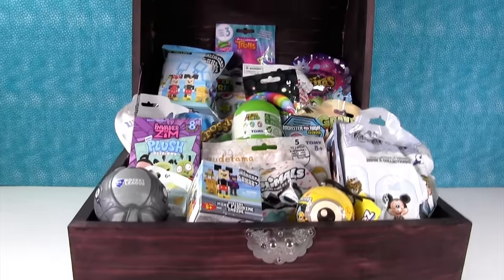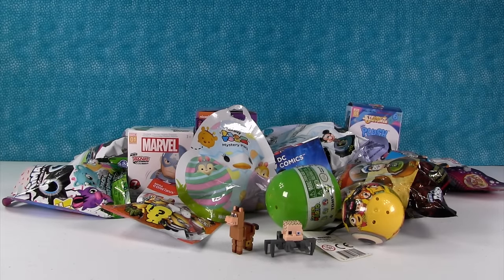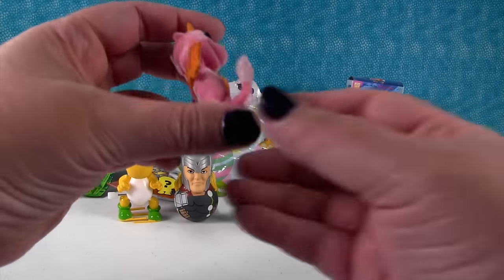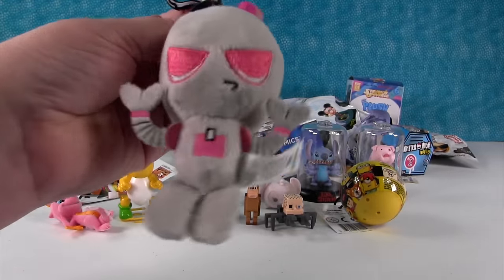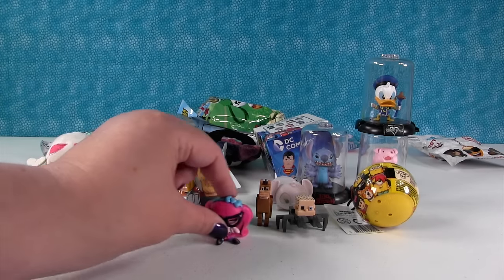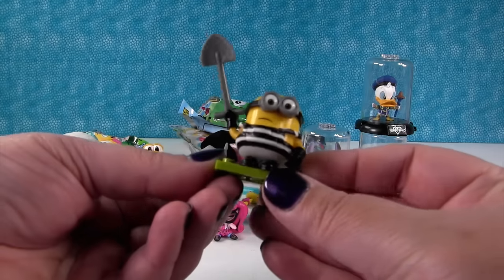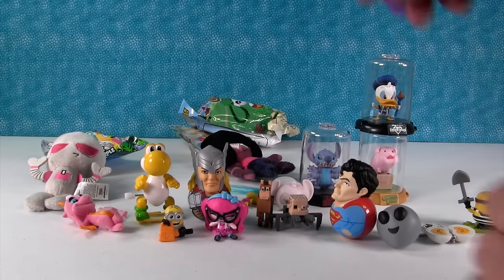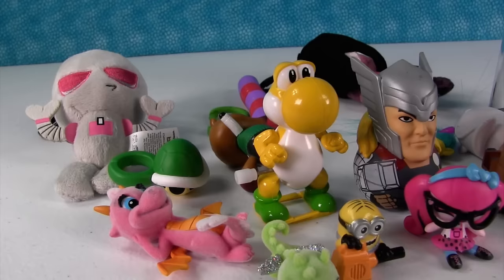Toy Fair Treasure Chest Unboxing Hatchimals Disney Emoji Slither.io | PSToyReviews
Today our Treasure Chest is filled with loot from Toy Fair.  We have tons of new blind bag toys that are brand new.  Toys like Hatchimals Colleggtibles, Trolls series 4, Slither-io & Gudetma.  Also Disney Crossy Roads, Monster High Minis series 2, Gravity Falls & more.

**Thanks to the wonderful companies who provided the blind bags for this episode.  UCC Distributing, Spin Master, Mattel, Moose Toys & Jakks Pacific.  All opinions expressed are our own.**